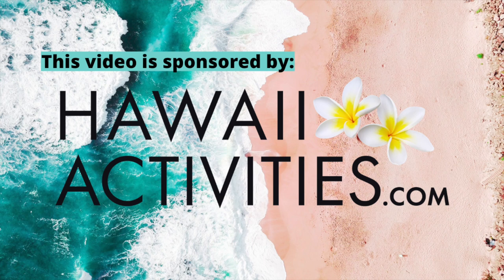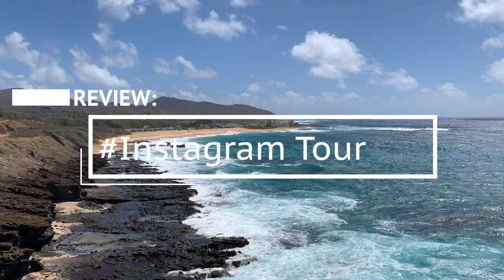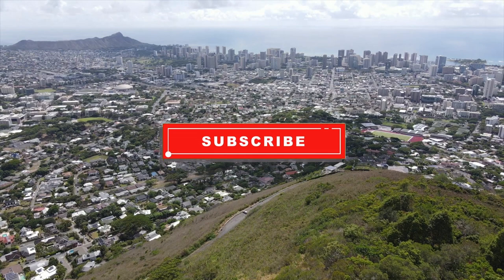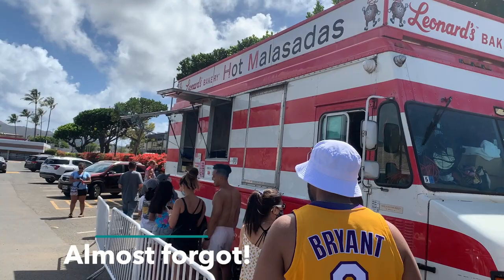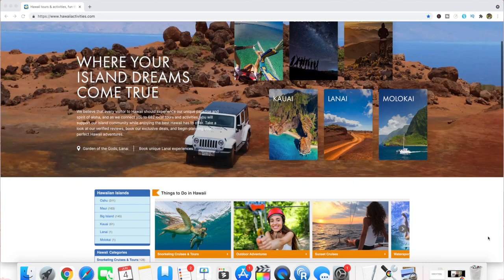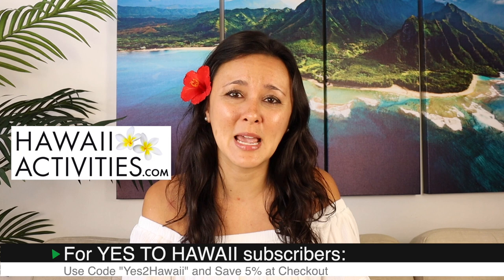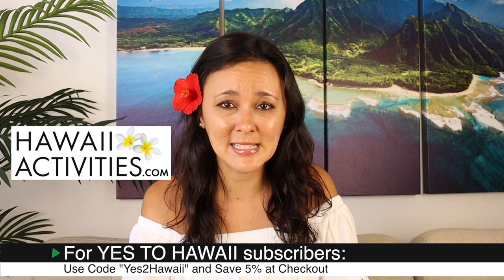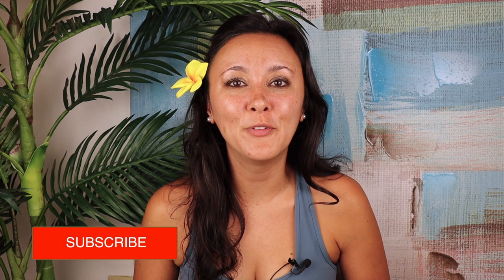EAST COAST 5 hour tour | Instagram Tour | Oahu Photography Tour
EAST COAST 5 hour tour | In this video, we check out OAHU PHOTOGRAPHY TOUR's 1/2 day sightseeing tour.

This tour is a great option to get out of the hustle & bustle of Waikiki. It follows the coastline east then cuts over and heads back towards Waikiki. And, as the tour name states, you'll definitely get some great "Instagram-worthy" photos on this sightseeing tour! And, of course, we also tried some of the tasty malasadas (try the haupia/coconut!) at LEONARD's. This location was a food truck in Hawaii Kai.
• Leonard's Bakery Malasada Truck at Koko Marina Center
Address: 7190 Kalanianaʻole Hwy, Honolulu, HI 96825
• Leonard's Bakery (main location closer to Waikiki)
Address: 933 Kapahulu Ave, Honolulu, HI 96816

HAWAII PLANNING RESOURCES:
►FAVORITE GEAR:
1:1 HAWAII TRAVEL PLANNING:
Keep in touch with all things Yes to Hawaii
⌚TIME STAMPS:
N/A